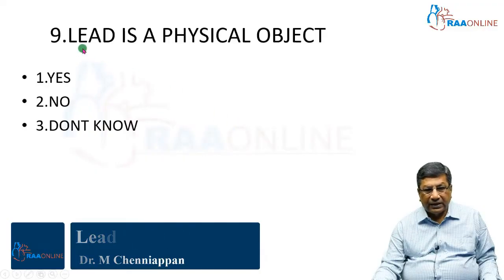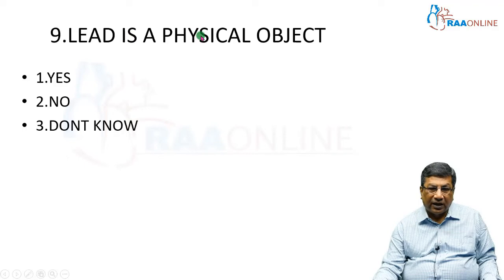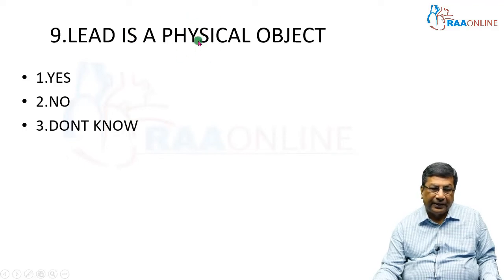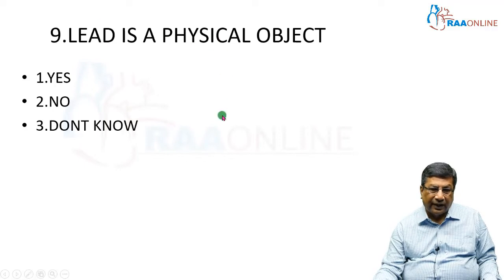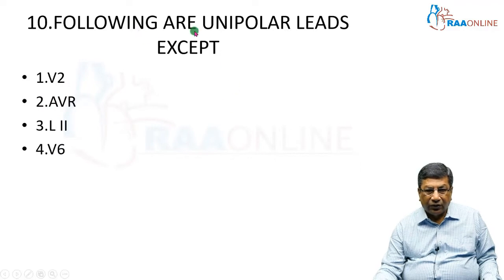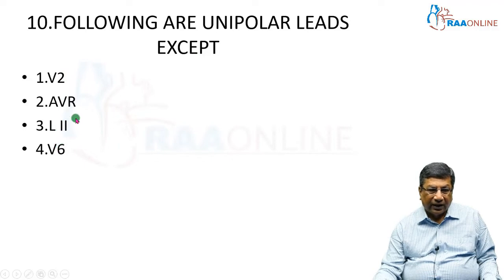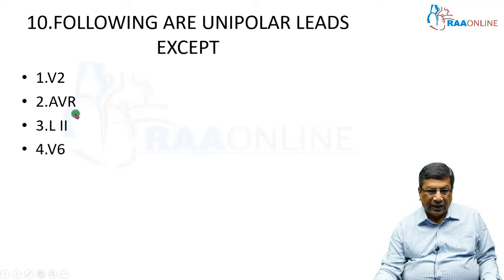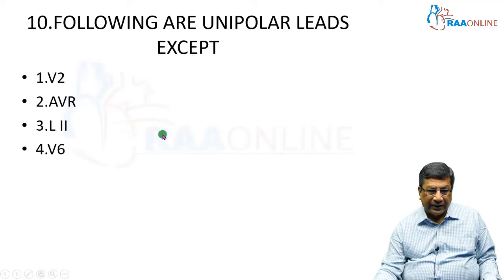Lead System - MCQ's